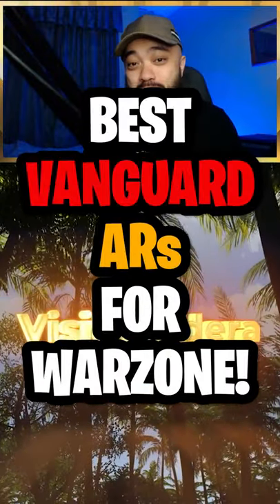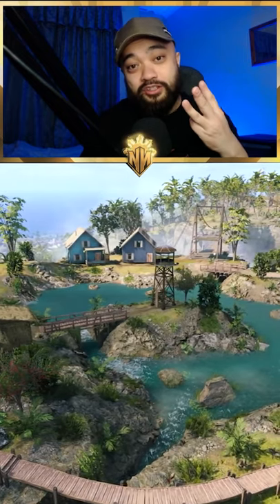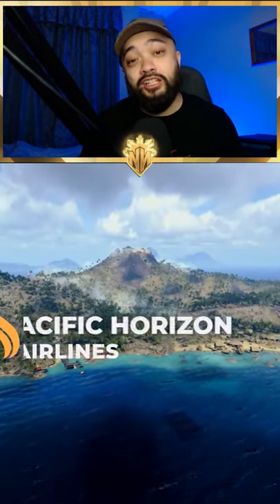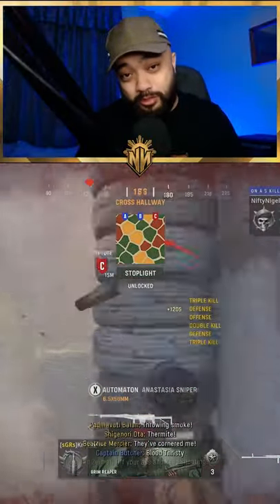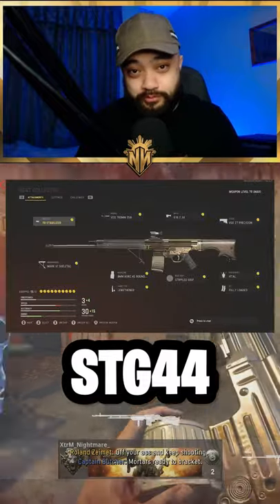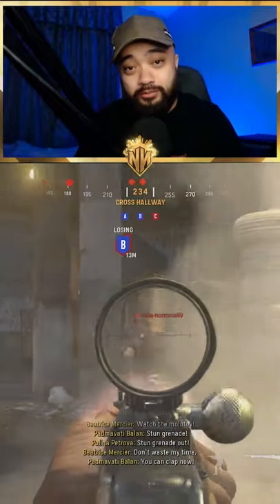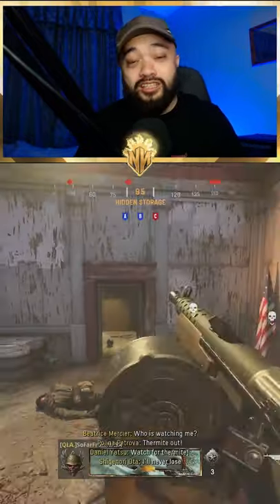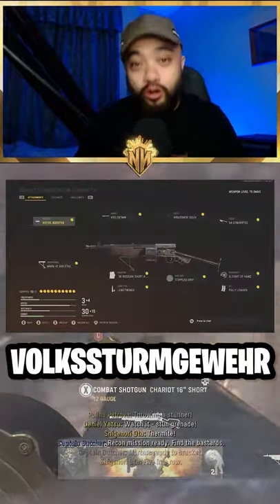BEST VANGUARD ASSAULT RIFLES for WARZONE PACIFIC